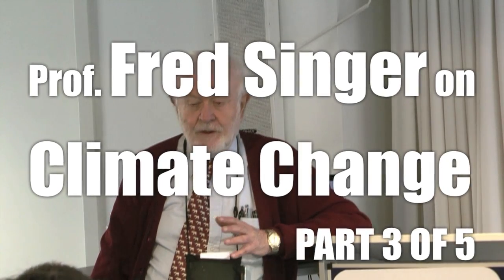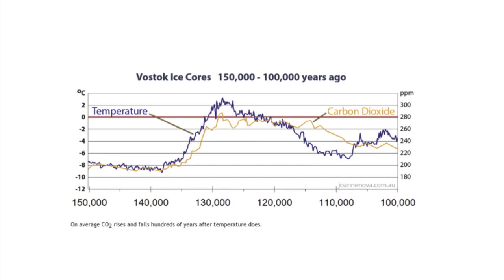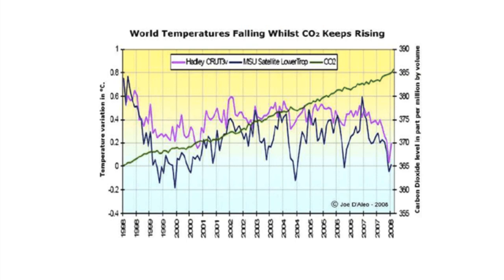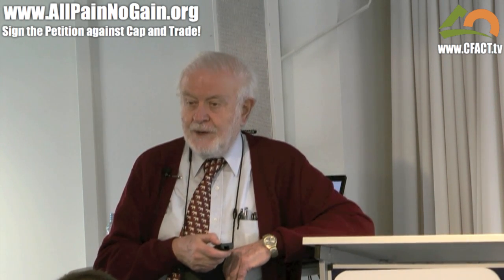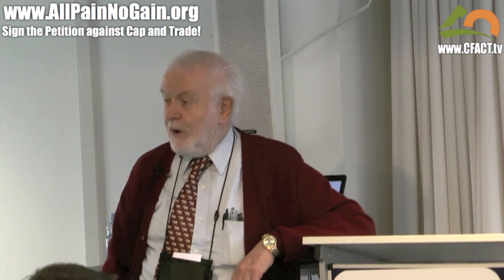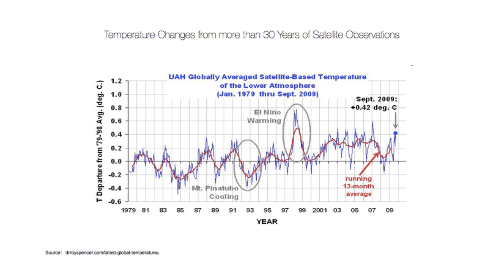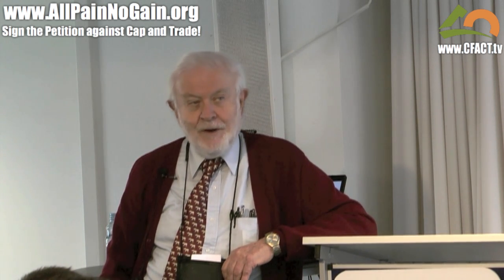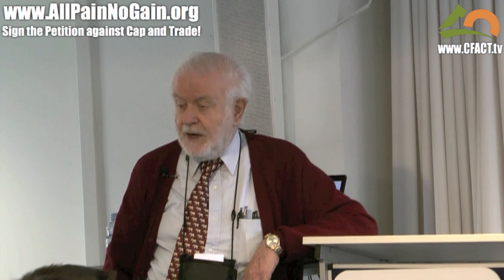Prof. Fred Singer on Climate Change - CFACT (3 of 5)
Prof. Fred Singer presents the Report "Nature, not Human Activity, Rules the Climate" by the Nongovernmental International Panel on Climate Change'(NIPCC) at CFACT's International Climate Eco-Summit (I.C.E.), held on December 11, 2009 at the Center for Political Studies, Copenhagen, Denmark.